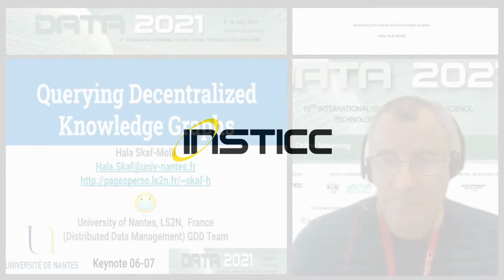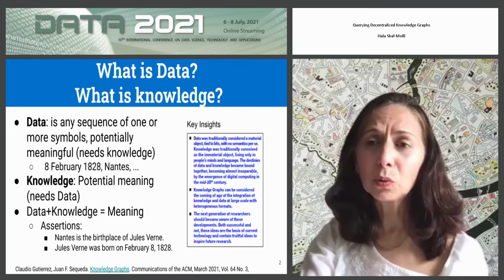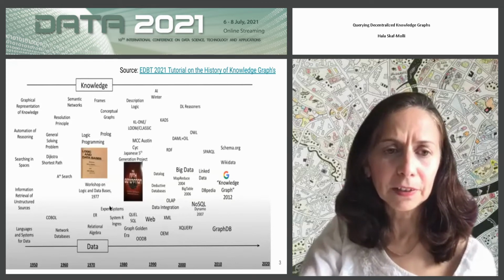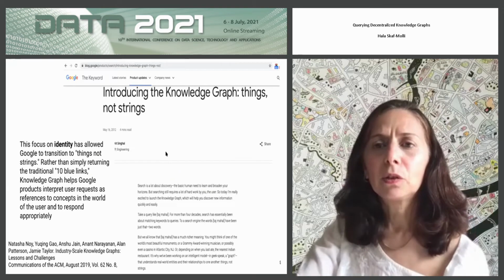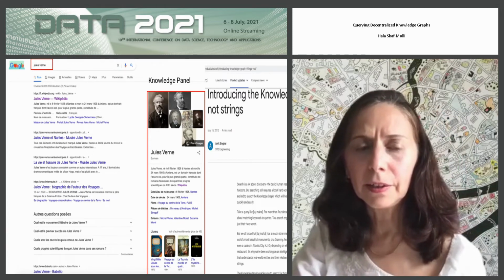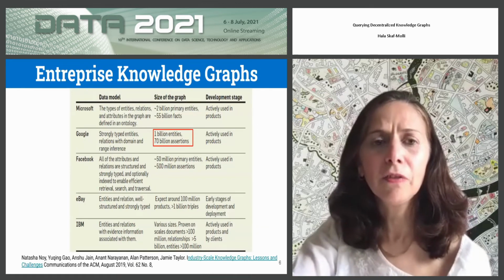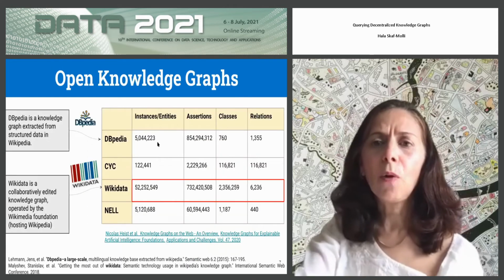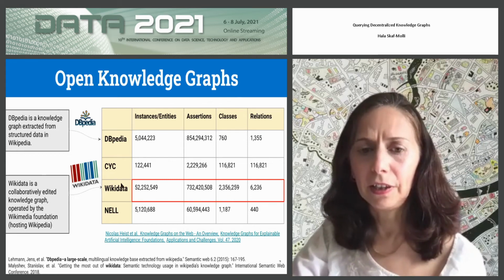"Querying Decentralized Knowledge Graphs" Dr. Hala Skaf-Molli (DATA 2021)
Keynote Title: Querying Decentralized Knowledge Graphs

Abstract: Following the principles of linked data, billions of RDF data have been produced and hundreds of interconnected knowledge graphs are available through public SPARQL endpoints. However, existing SPARQL servers suffer from availability and scalability issues. In this talk, I will present the latest research results that address these issues. I will present approaches that balance the cost of query processing between data providers and data consumers in order to reduce the pressure on data providers. I will conclude my presentation with open research questions.

Presented at the following Conference: DATA, 10th International Conference on Data Science, Technology and Applications